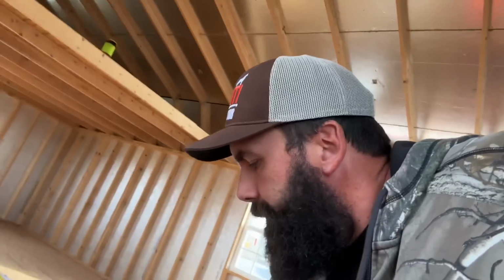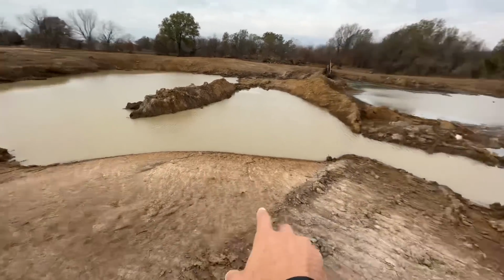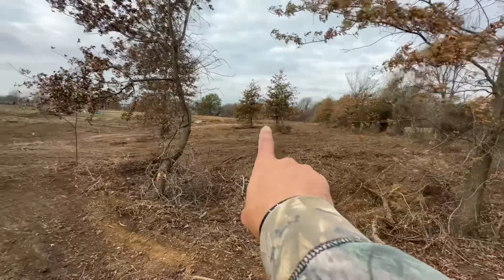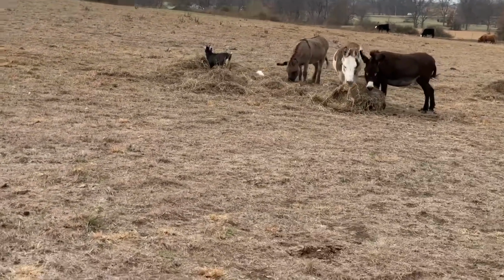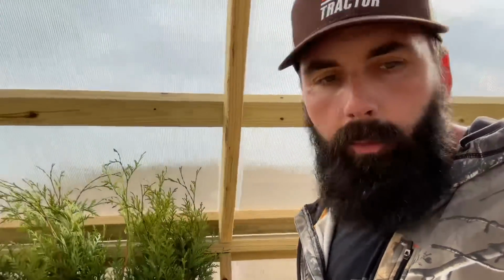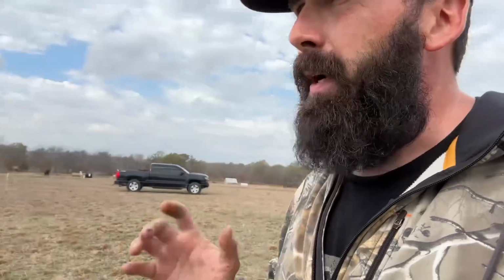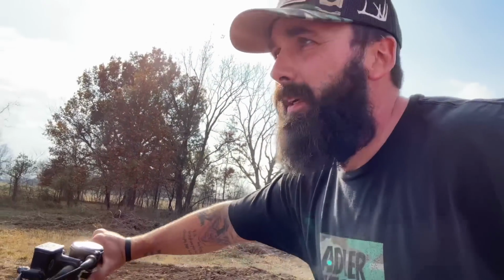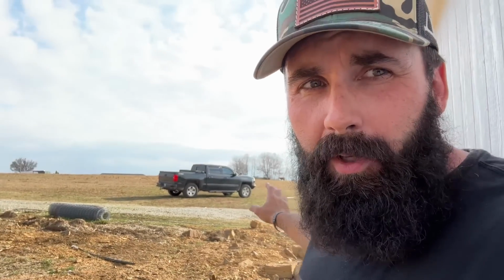I BROKE MY NEW TRACTOR!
It happens right?

THE COOLEST TRACTOR IMPLEMENT EVER!

THE COOLEST MADE IN USA TRUCK BOX EVER!

Capsule Feeder!

Rae’s new video!

  AF After Hours
 @Adler Farms After Hours!

My Family’s Channels!

My Favorite Mora Knife

My Favorite Channel Locks

Egg Cartons - So we can donate our eggs to families in our community!

Touring Hoss Tools!

Bird feeder hangers!

Green Mount Hose Nozzle

My Favorite Gerber Tool is On Sale

Amazon WishList -

Use code "adler21" for Free Hercules Carrots!

Save 10% Using Our Code "ADLERFARMS"

Sincerely appreciate you all!

I also use Acorns to invest! Use my link and start investing with Acorns today! Get $5 when you use my invite